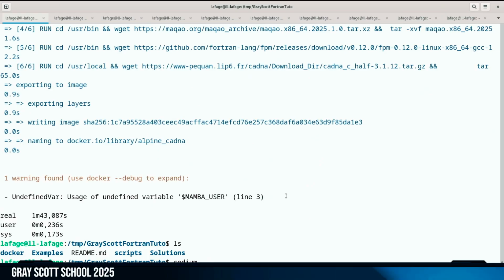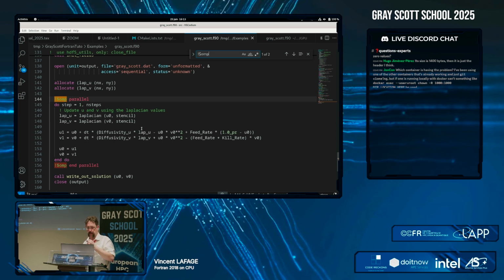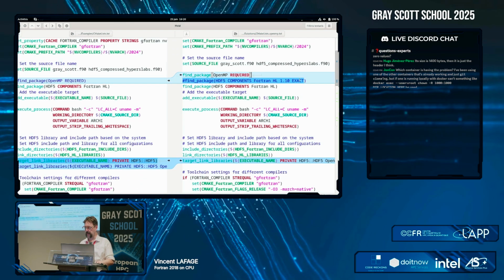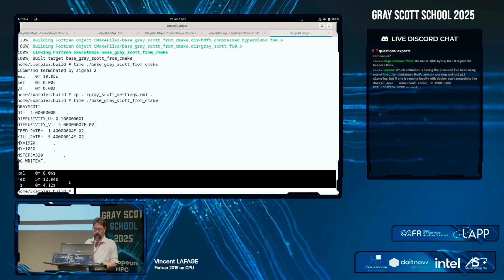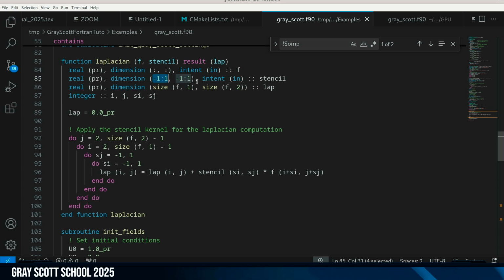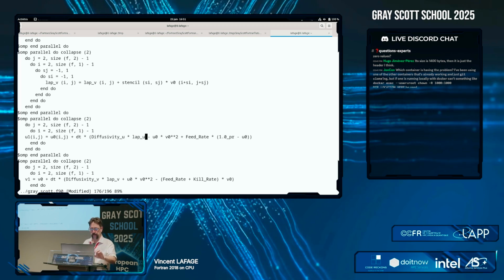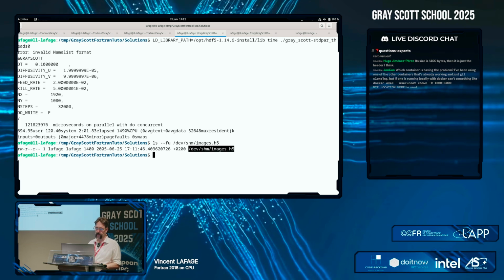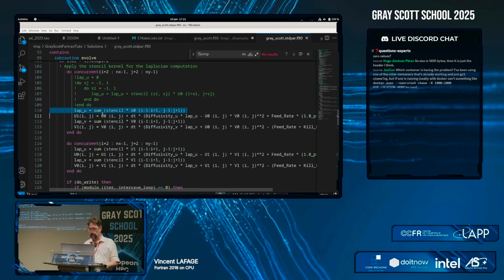Optimizing Scientific Code with Fortran 2018 – OpenMP & Performance Traps (Part II)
💥 Is OpenMP always the answer? Not quite.

In this second part of his Fortran 2018 lecture series at Gray Scott School 2025, Vincent Lafage guides you through the real-world challenges of parallelizing scientific code with OpenMP — and why it often doesn’t deliver as expected on CPUs.

This session explores performance bottlenecks, bad OpenMP placements, memory layout issues, and how to regain performance through better strategies like do concurrent and smarter CMake configurations. Lafage also contrasts auto-parallelization with NVFortran versus manual OpenMP directives, with benchmarks and analysis.

📌 Key topics:

    OpenMP pitfalls and real-world performance traps
    Debug vs Release mode: what changes drastically
    Understanding real time vs user time in profiling
    When OpenMP makes things slower (!)
    Alternative: do concurrent and NVFortran auto-parallelization
    Refactoring scientific kernels without destroying code elegance

🎓 This talk is essential for anyone maintaining or optimizing scientific code in Fortran on modern CPUs.